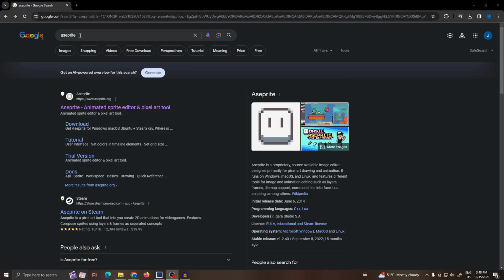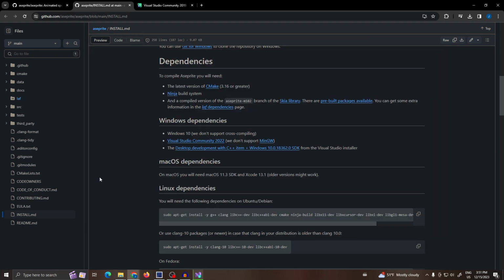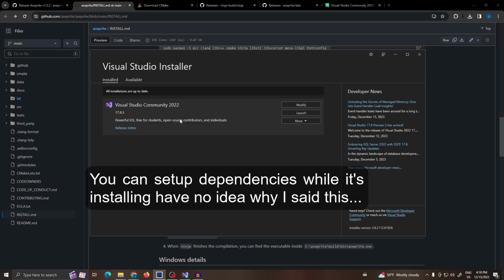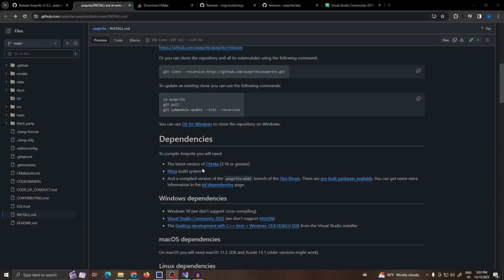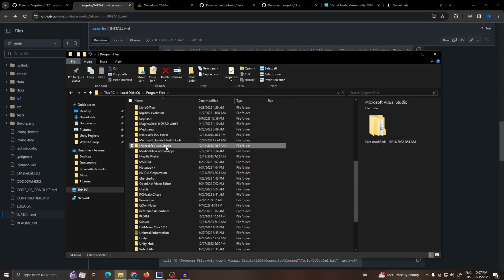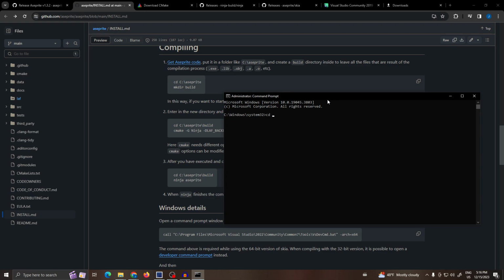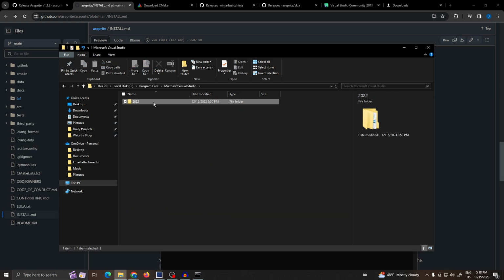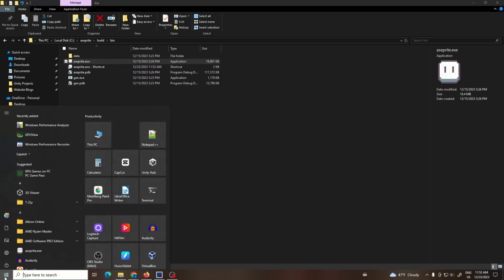How to Compile Aseprite v1.3 for free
Links for what you need for aseprite (links are also in the github install instructions above)

Paths I Set (Your paths should be the same or in a similar place, if you put the files somewhere else you have to change the path according to where you put it:
C:\Ninja
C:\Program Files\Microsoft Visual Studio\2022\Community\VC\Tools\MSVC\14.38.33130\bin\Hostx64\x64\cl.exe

Update 2/24/2024:
If you run into issues/errors, that include something about "git", installing git for your system should fix it. Not sure why you need to though, since for me visual studio community had git already built into it. But maybe something changed within the last month.